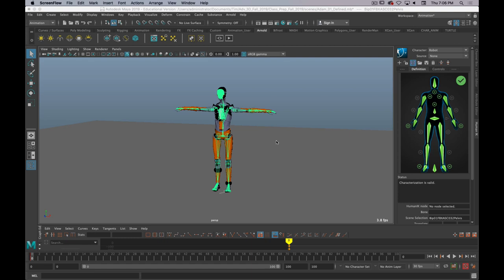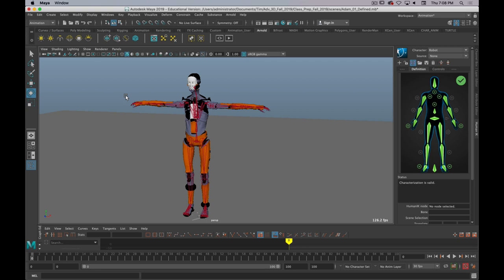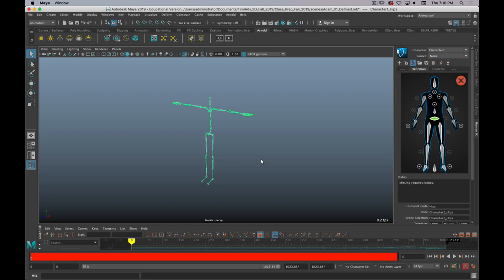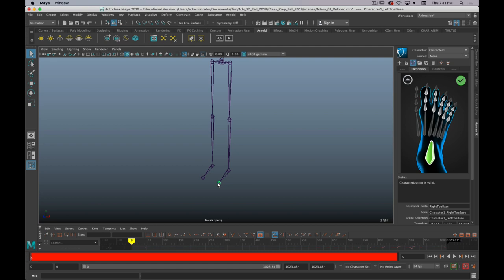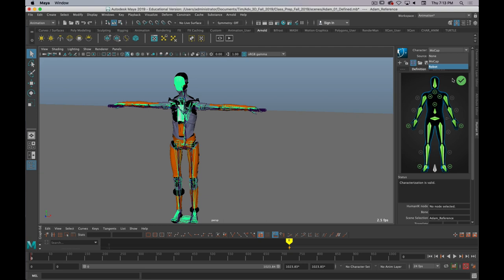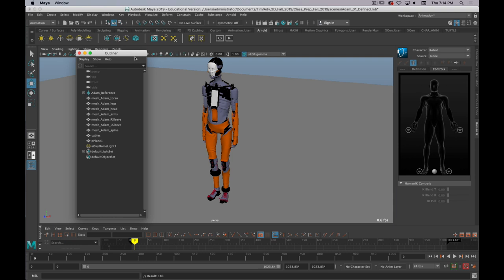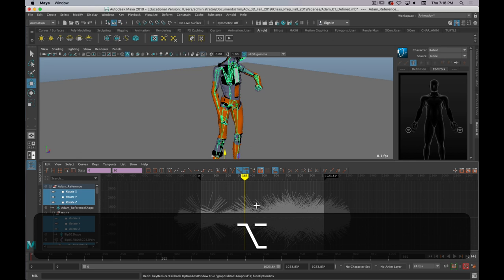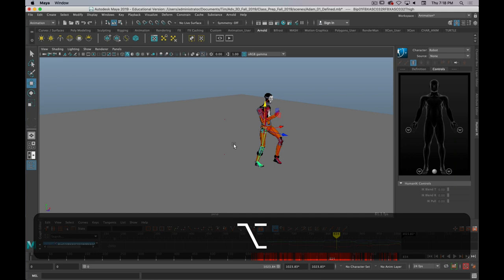Advanced 3D in Maya - Applying Motion Capture Data